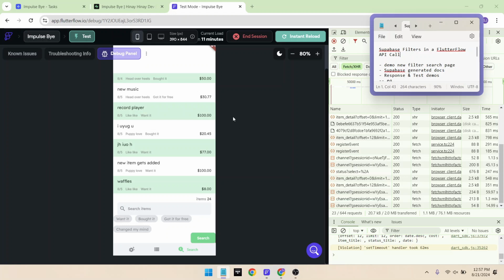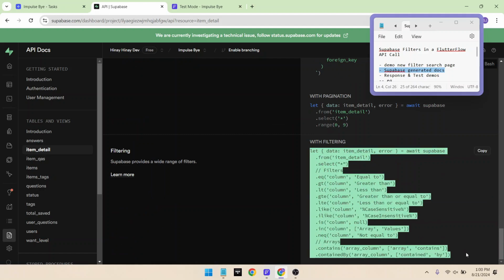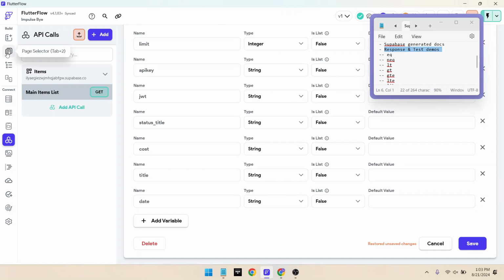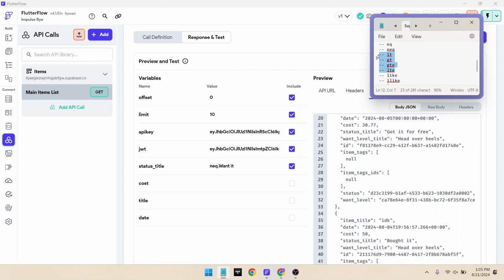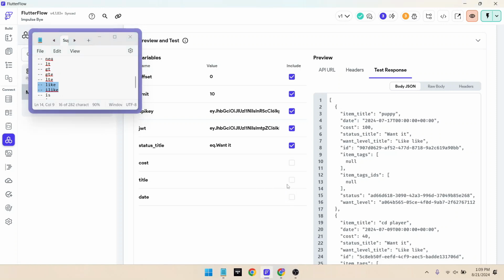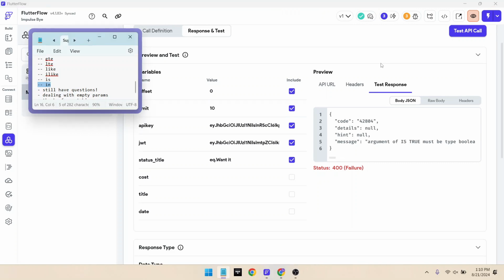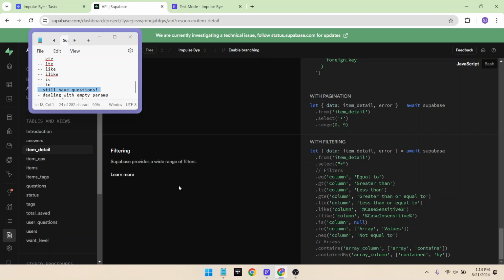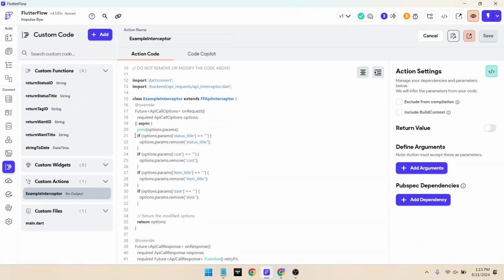Using query params to filter Supabase API Calls in FlutterFlow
I couldn't find any examples of filtering a Supabase API call with query params, so this video walks through the filter operators found in Supabase's generated API docs.

🦥 Impulse Bye is a money tracking app for tracking what you didn't spend. I'm building it to help you (and me) reduce impulse spending and be more intentional with our money.

Chapters:
00:00 Intro
00:17 Filter demo
01:13 Supabase documentation
02:16 API Query params & variables set up
03:29 Response & Test demo
03:44 eq, neq
04:25 lt, gt, gte, lte on integers
05:29 gt, lt on dates
06:20 like, ilike
07:23 is
07:55 in
09:04 Questions I still have
10:12 Dealing with empty params
11:22 Thanks for watching!

🐈‍⬛ About SJ’s Screen

You stare at your screen a lot. Take a break and stare at mine, instead. I share my screen and my process while learning and making things* on my computer.

*apps, websites, interactive poetry, and who knows what else!

💗 Support me

if I did or said something incorrect:
please let me know! I'm happy to learn

if I helped you learn or do something:
or by sharing my work with someone you think will also learn something

either way, thank you for being here!